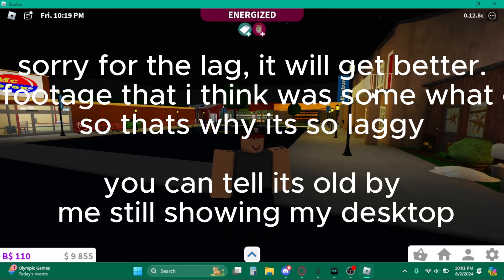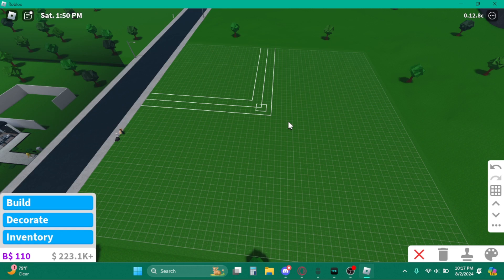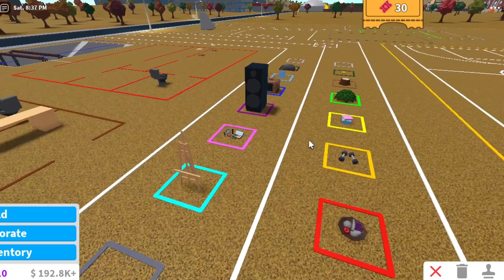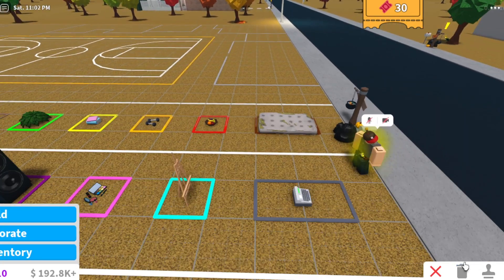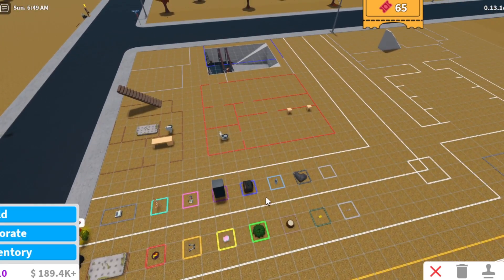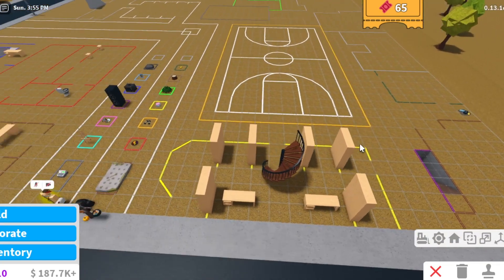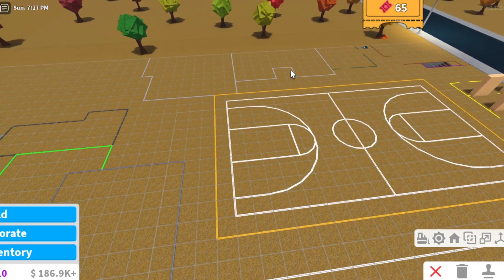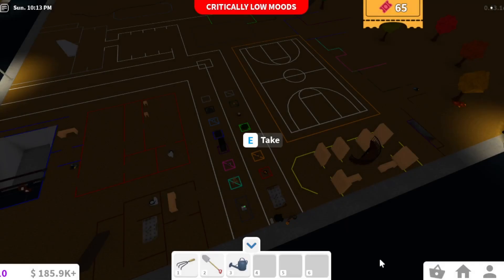Bloxburg: from the ground up!